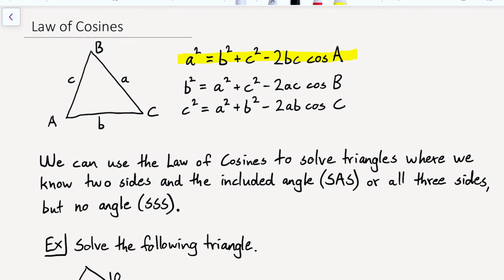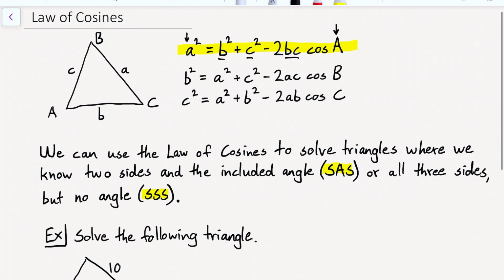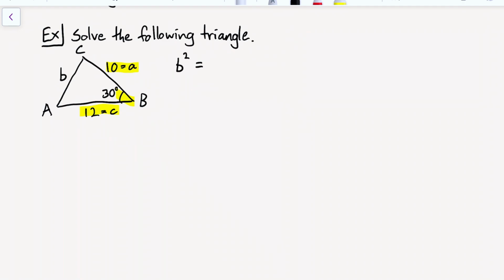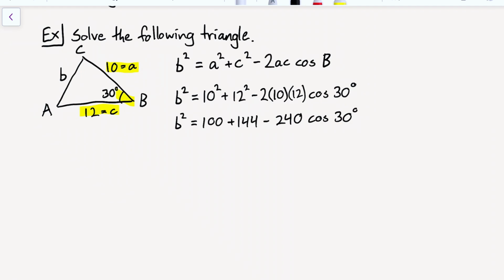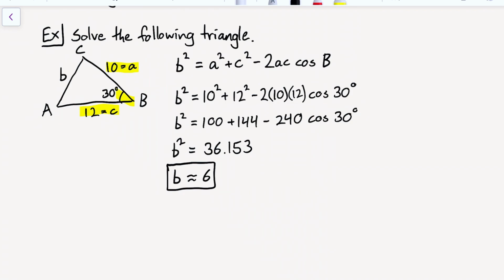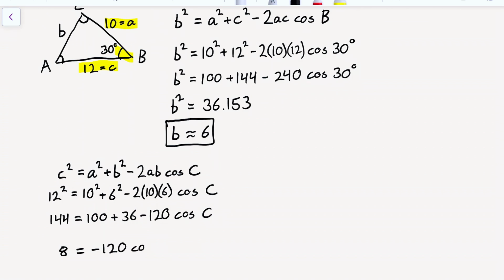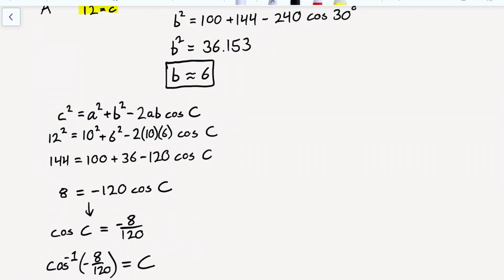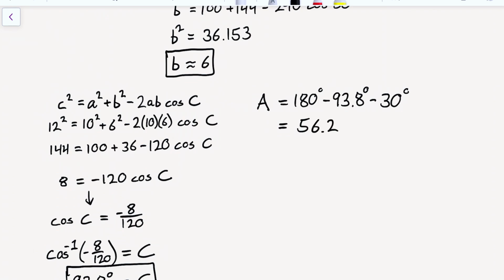Law of Cosines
Using the Law of Cosines to solve an SAS triangle.